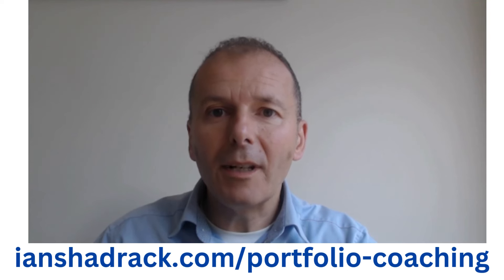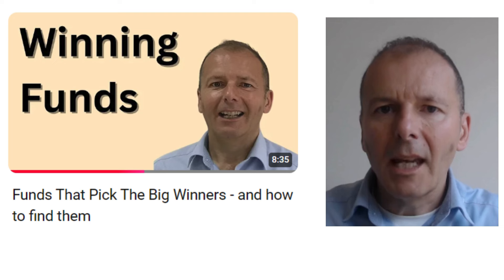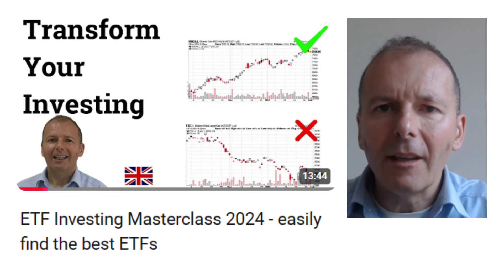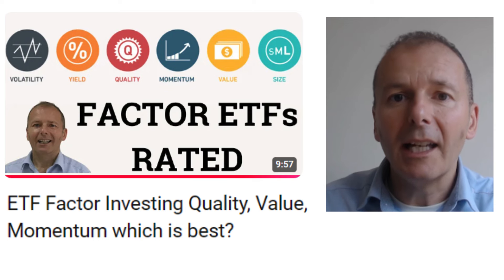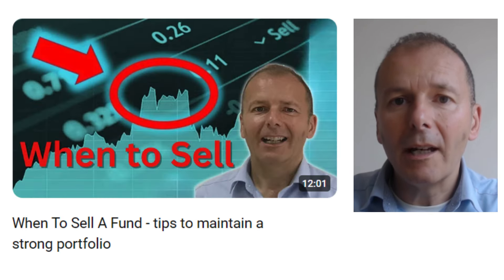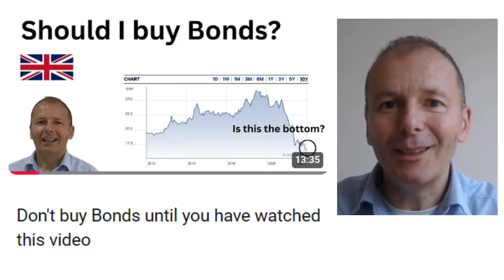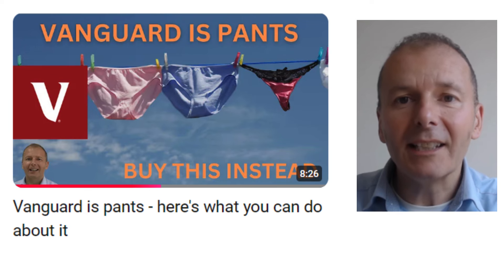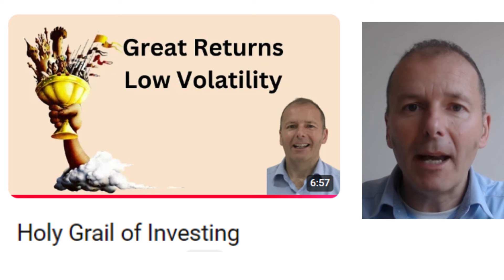Free Fund Investing Course | Financial Freedom is here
Watch this free fund investing course (or just the videos you feel are relevant to you) and gain more knowledge and better skills to help you put together a solid fund portfolio.

We invest in funds not individual shares as the correct funds are less volatile, less time consuming to research and more set and forget so you can get on with enjoying life.

Finding top funds such as JP Morgan Global Growth and Income isn’t a fluke if you use the correct discipline and methodology.

Parting is such sweet sorrow. When to sell a fund (Fundsmith owners take note)

Bonds can offer poor returns, particularly in a high inflation environment. Your capital is at risk of mediocre returns

Mixing equities and bonds in a single fund can be bad for your wealth. A look at Vanguard Lifestrategy - Vanguard is pants - here's what you can do about it

Factors can be a way to beat the market or to get more comfort in the companies selected for the fund. We don’t want any old riff-raff!

The correct way of looking at investment risk

The holy grail of investing is a series of well performing funds with low correlation between their returns

How to find the best broker for your SIPP. What factors should you consider?